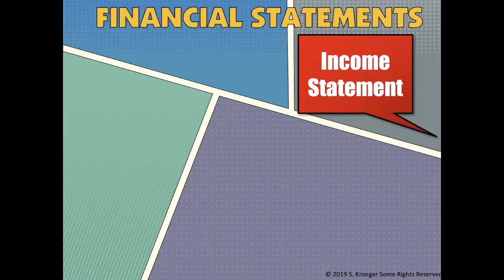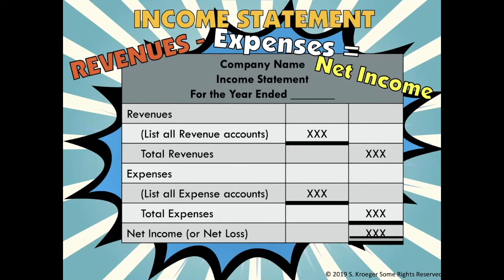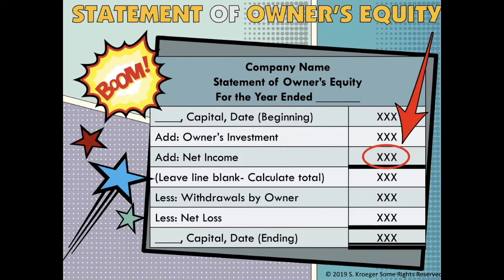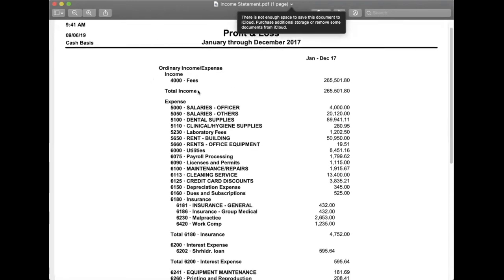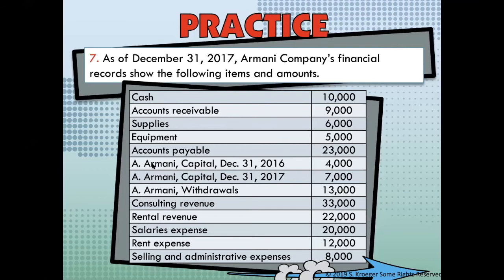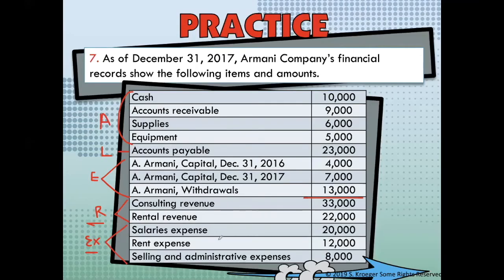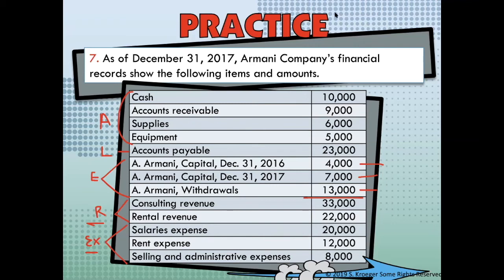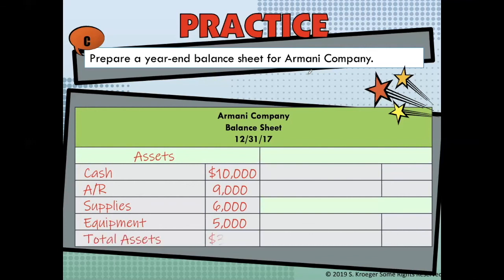Kroeger Chapter 1 Topic 4